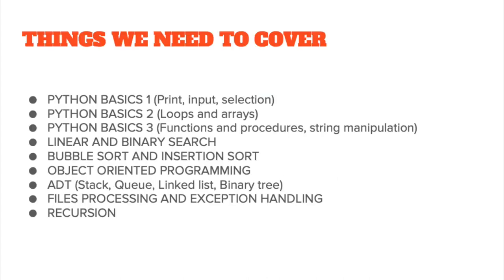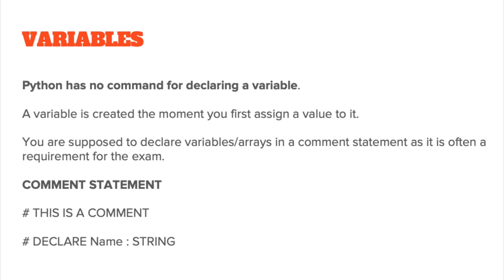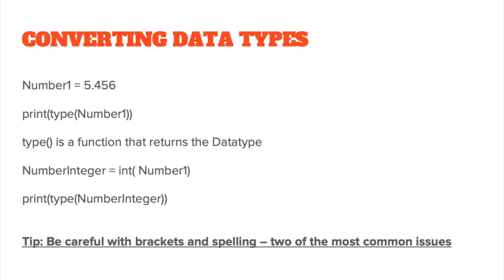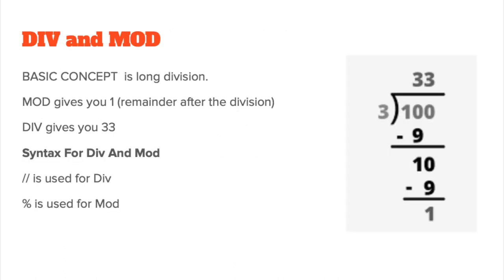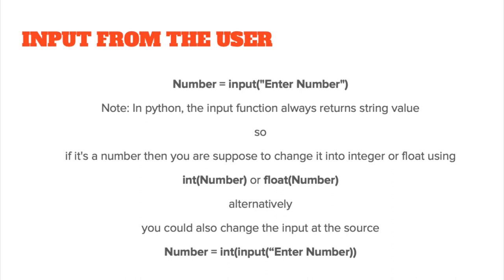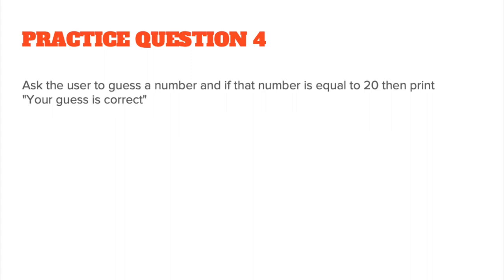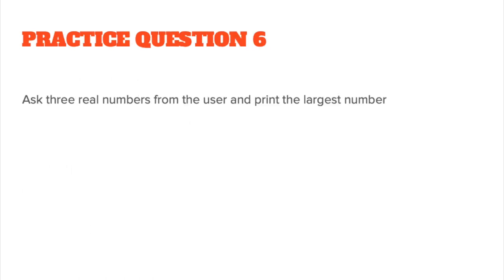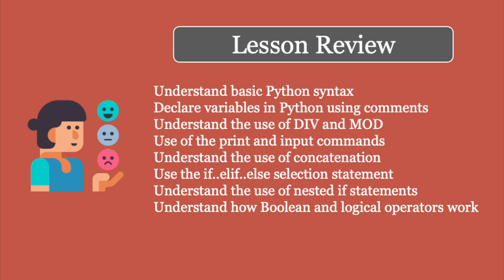Python Basics 1 - Print, input and selection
This is the first in a series of 9 videos related to Python programming. It covers the basics of Python including input and output and the use of selection (IF statements).

If you are studying at an IGCSE level, the first 5 videos will be relevant to paper 2 and will help in tackling the 15 mark question.

For A-level students the entire series of videos will be relevant and of course if you would like to learn Python programming then the series will take you from quite simple concepts to advanced programming techniques.